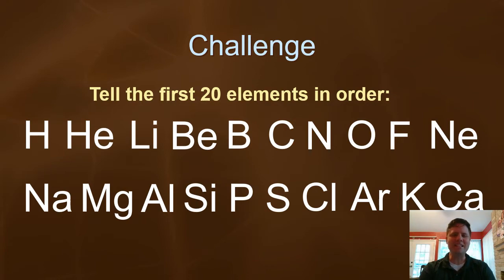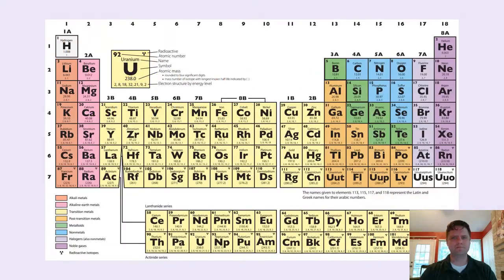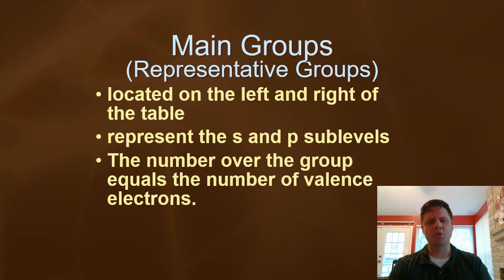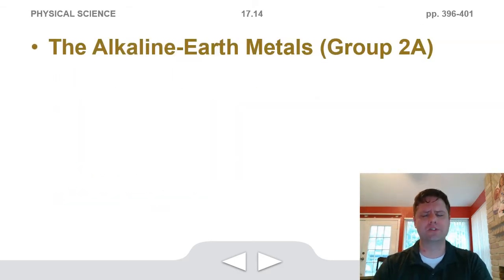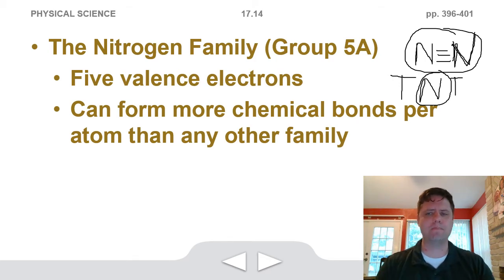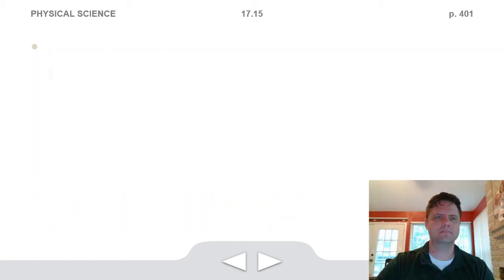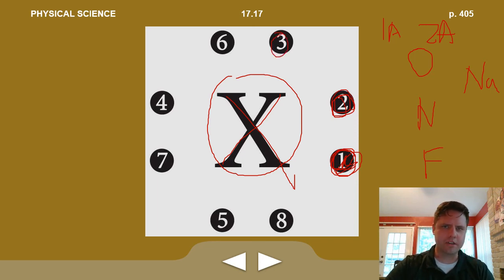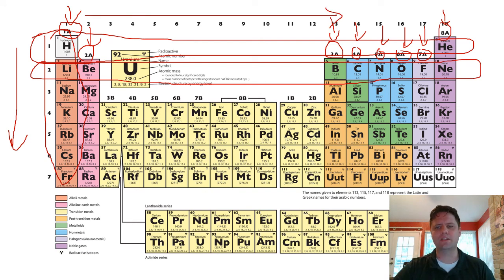Physical Science Chapter 17 C&D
Lecture on Chapter 17 C-D of Physical Science.  Further discussion on the Periodic Table.